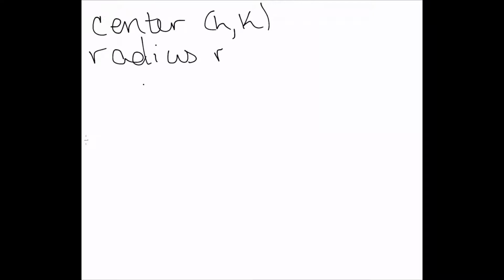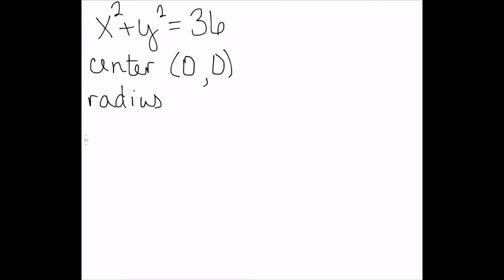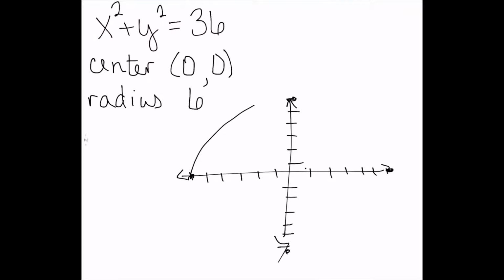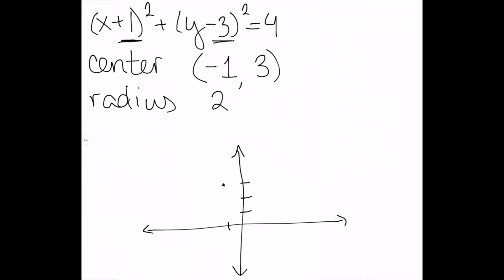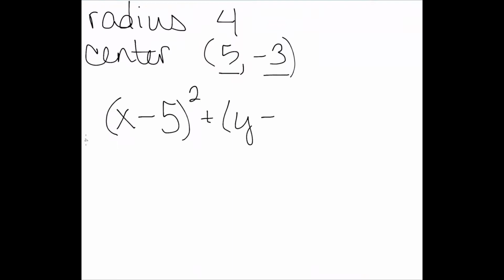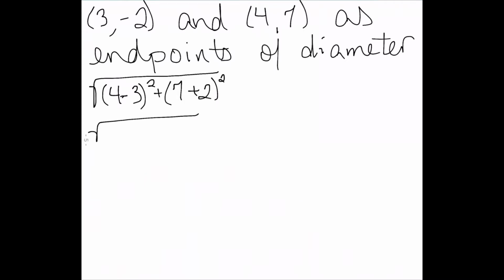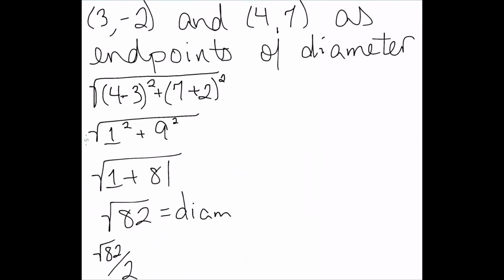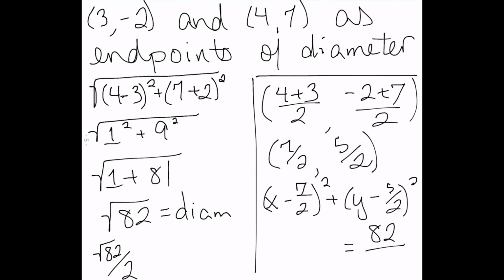Circles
I discuss how to find the equation of a circle given various pieces of information.